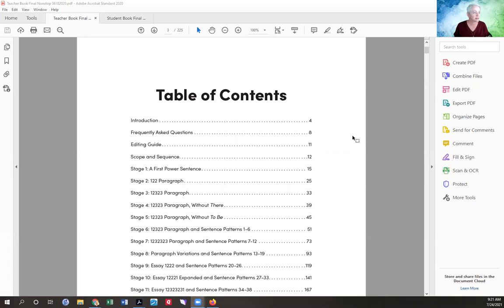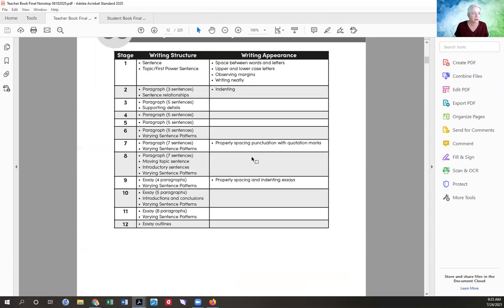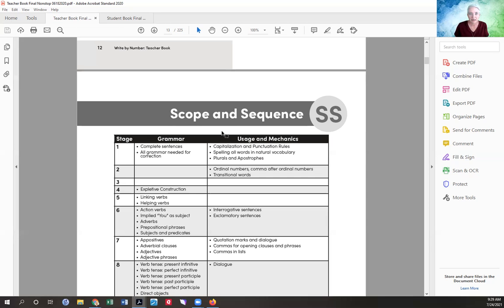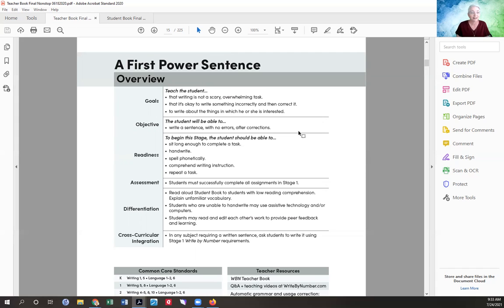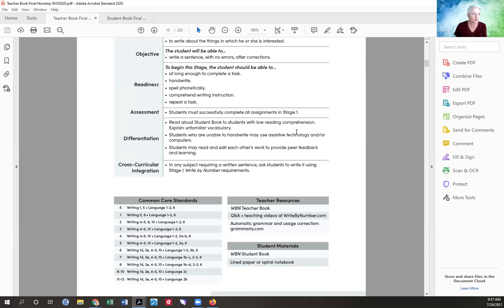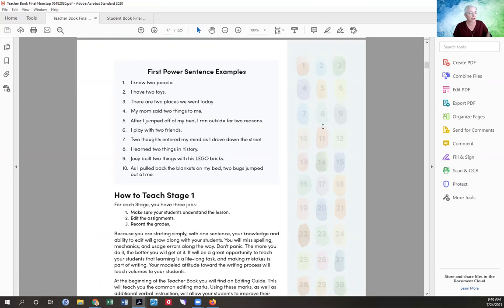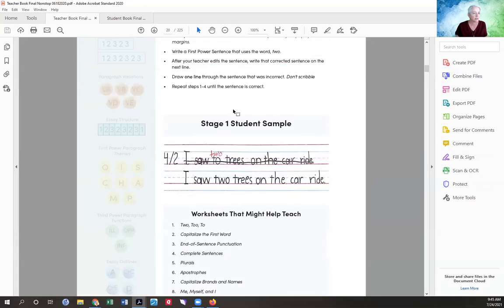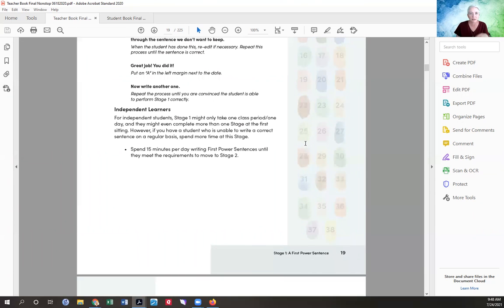Write by Number: Getting Started and Stage 1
Though everything you need to use *Write by Number* is in the Teacher Book and Student Book, sometimes it's nice to get little tidbits from author, Laurena Townsend. If you need more explanation on how to get started with *Write by Number*, this video is for you!